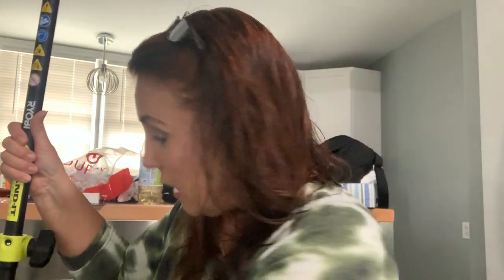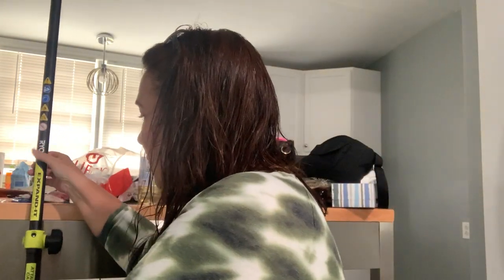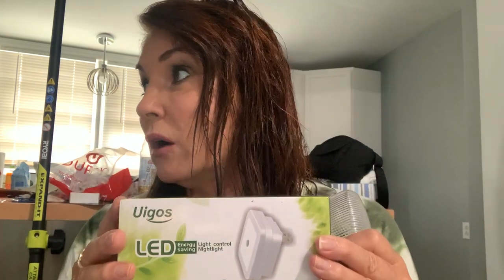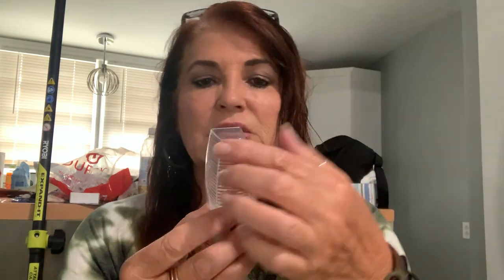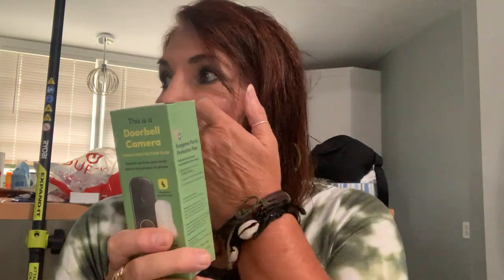Reviewing Amazon products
Sorry,  but I couldn’t put the Kangaroo security camera pic up because it would be a security risk because of addresses on surrounding houses . But it does take clear enough pictures to identify who is at your door .

Click on the below links to purchase from Amazon
Window and door alarm

Night light

Kangaroo Door camera and chime

Ryobi 40 V weed trimmer